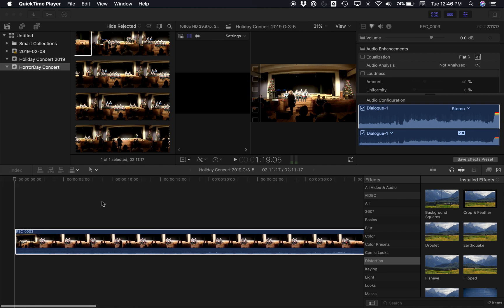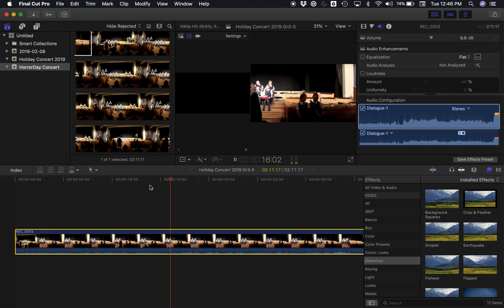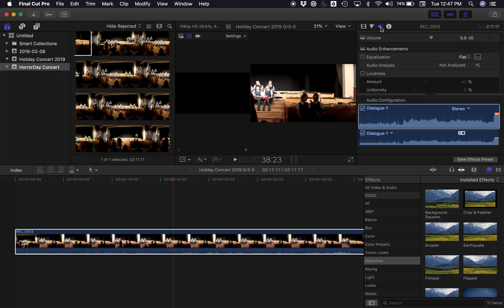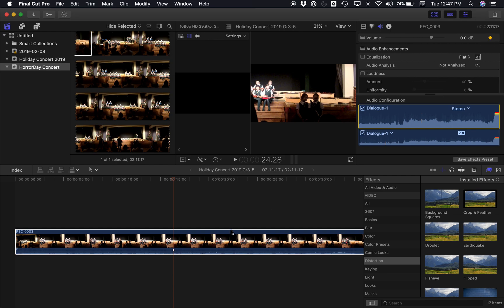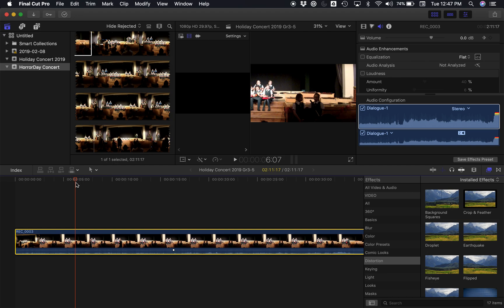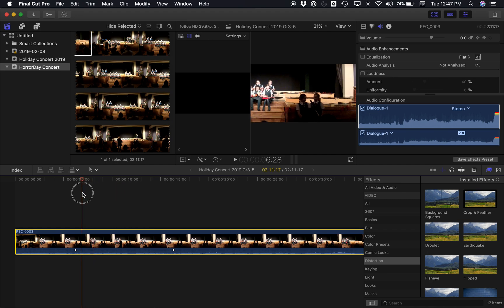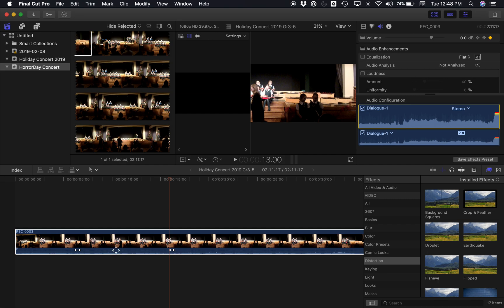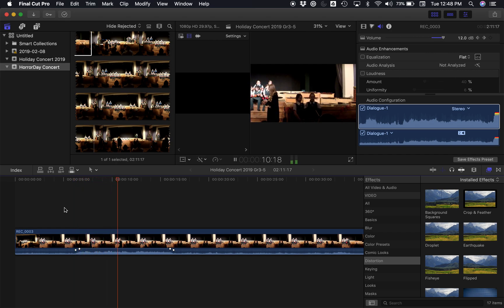How to increase the volume on part of the audio in Final Cut Pro X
This is a quick how to video that explains how you can increase the volume for just one part of the audio in a video on Final Cut Pro X.